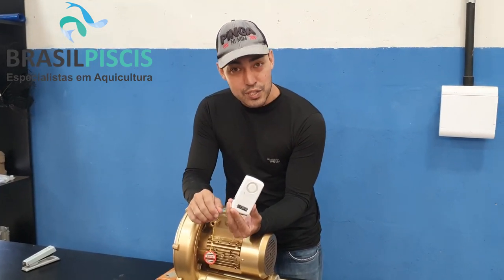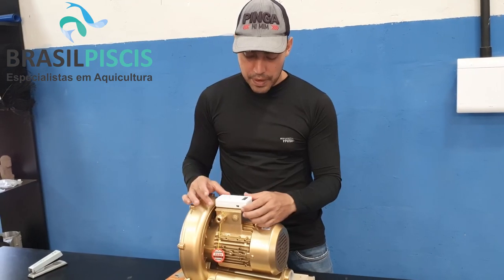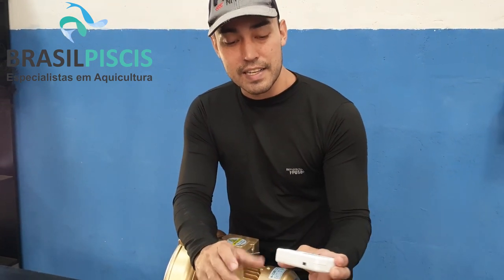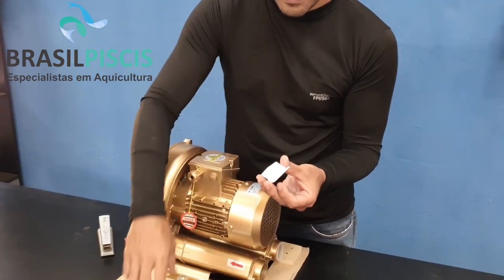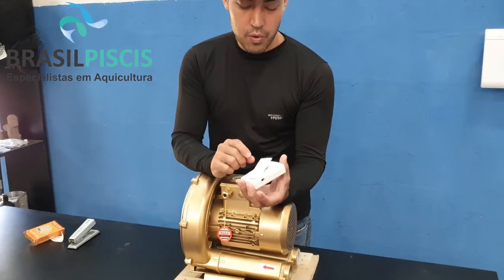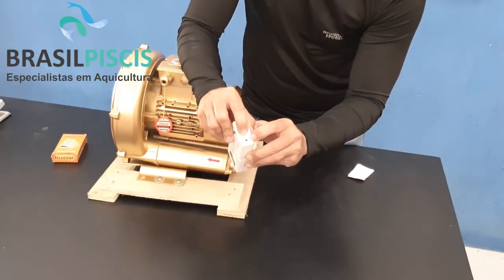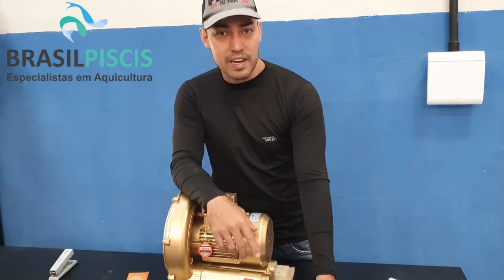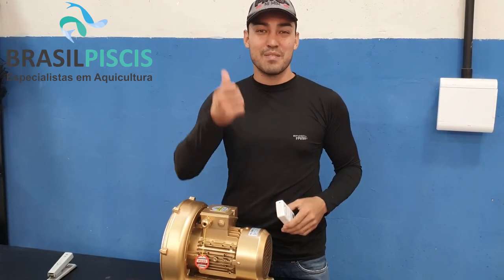ALARME SONORO ANTI FURTO, Acionado por movimento e por som - video 12